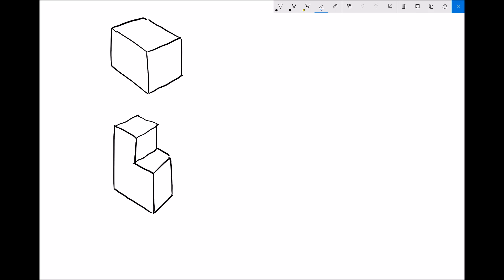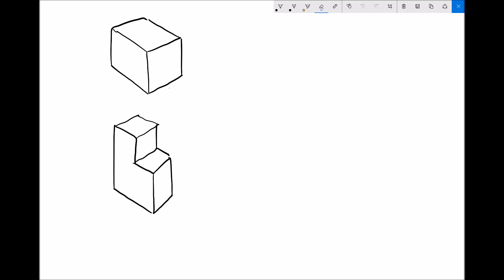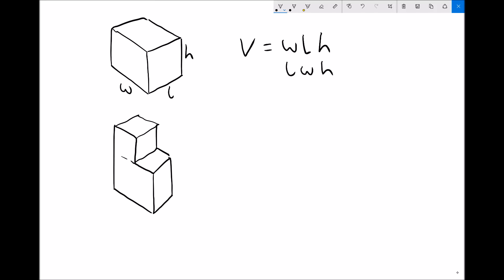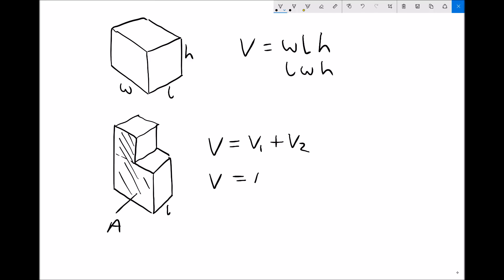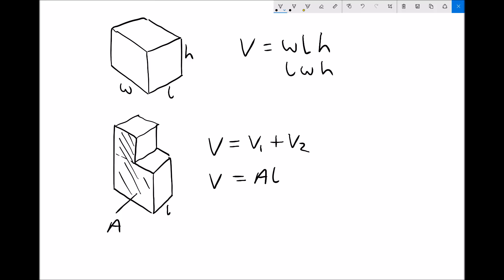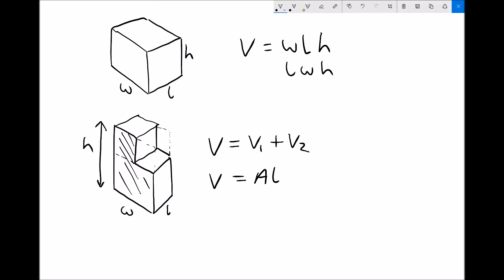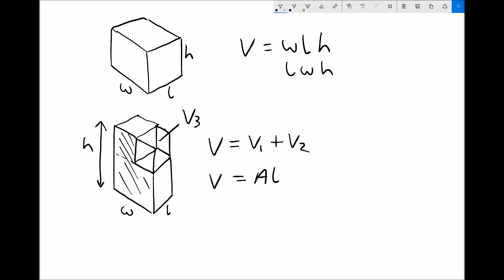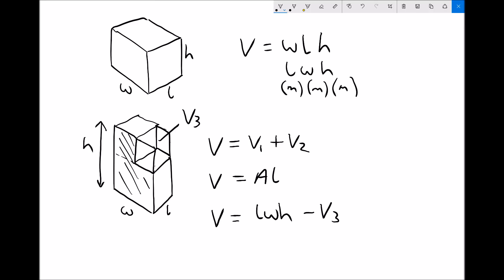Volumes of Compound and Complex Shapes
Learn how to calculate the volume of a range of simple, compound / composite and complex shapes